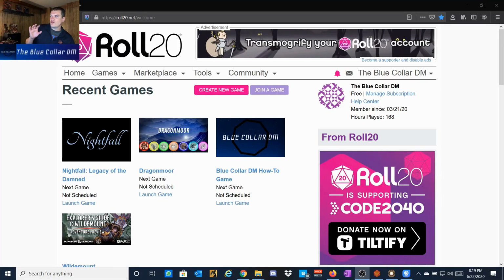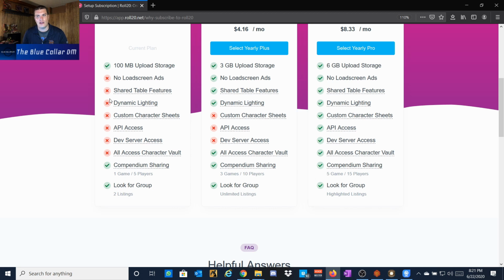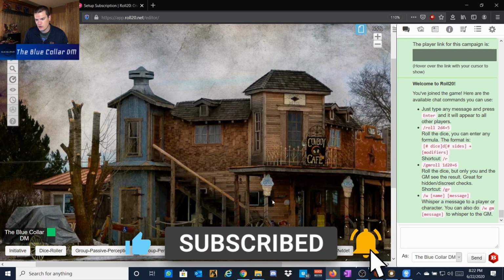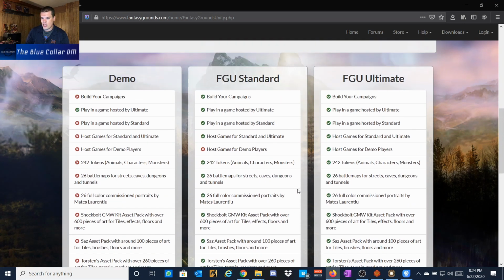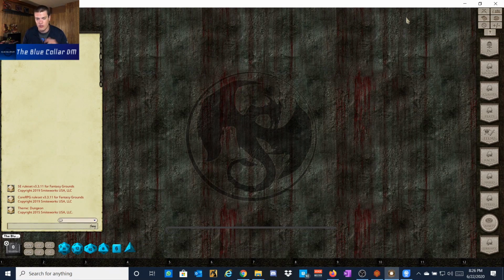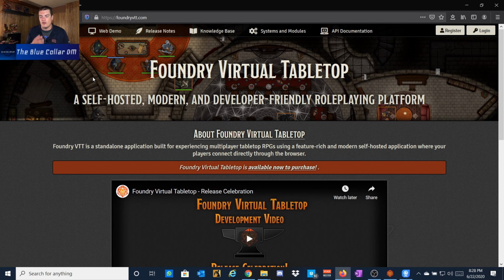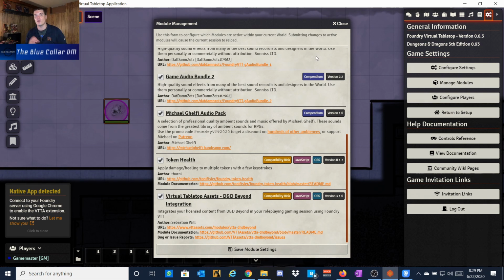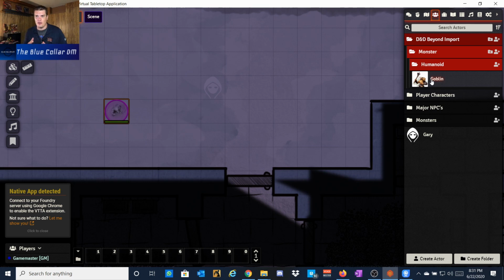How Do I Play Dungeons and Dragons Remotely? - Intro to Game Types and Online Virtual Tabletops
How do I Play Dungeons and Dragons Remotely and Online? This video aims to do just that and also give you an introduction to game types and various online virtual tabletops like Foundry VTT, Roll20, and Fantasy Grounds, as well as introduce you games played over applications like discord, zoom, google hangouts, and skype!

I live stream every Monday, Wednesday, & Friday on Twitch at 9pm ET. Link for the twitch channel

⏱️TIMESTAMPS⏱️
0:00 Intro to How Do I Play Dungeons and Dragons Remotely? - Intro to Game Types and Online Virtual Tabletops
2:10 How to Play Dungeons and Dragons via Play by Text Using Discord and Google Hangouts
3:24 Play by Voice and Theater of the Mind via Discord, Google Hangouts, and Skype
4:52 Play by Voice and Video via Zoom, Google Hangouts, and Skype
7:32 Using a Free Virtual Tabletop to Play Dungeons and Dragons - Roll20 (Free & Subscription Based)
11:52 Using a Paid Virtual Tabletop to Play Dungeons and Dragons - Fantasy Grounds and Fantasy Grounds Unity
15:02 Introduction to Foundry VTT - The Newest and Community Driven Paid Virtual Tabletop
20:25 Wrap-Up to How Do I Play Dungeons and Dragons Remotely? - Intro to Game Types and Online Virtual Tabletops

Please Note, all the pictures, video segments, or music that I use do not belong to me. I own no rights to the images, video, or music found on Google, or recorded from said Video Games. All content is property of its content creator. Please support the companies that produce these Video games, Pictures, and Musical Segments.

Tags so you can find me!
d&d
dungeons and dragons
dungeons & dragons
pathfinder
starfinder
online dungeons and dragons tools
remote dungeons and dragons tools
online dnd tools
online d&d tools
remote dnd tools
remote d&d tools
online dnd discord
online dnd session
online d&d session
dnd zoom
dnd skype
virtual tabletop software